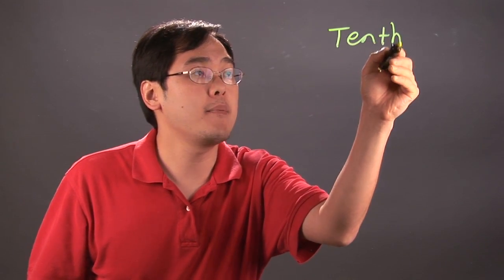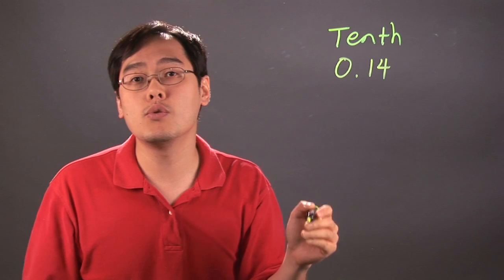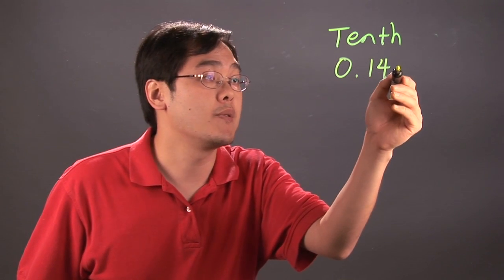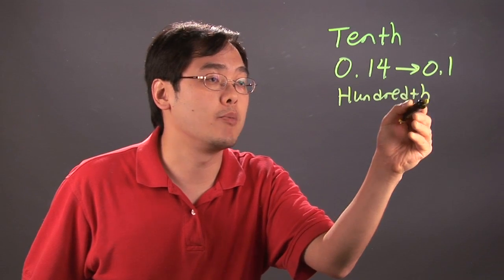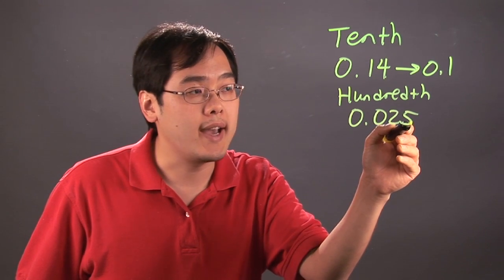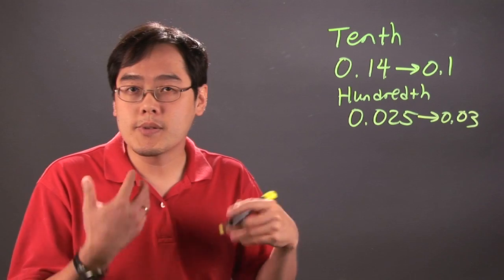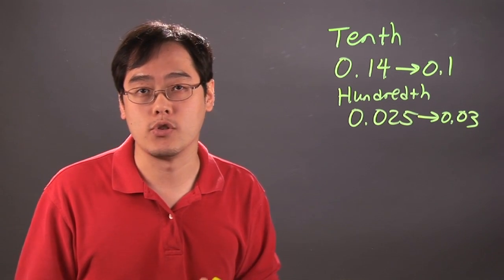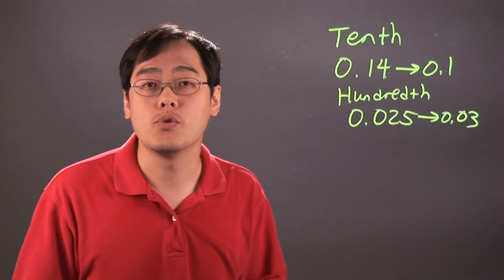The Rules for Rounding Off Decimals When Multiplying and Dividing : Multiplication Tips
When it comes to rounding off decimals there are a few very important rules that you need to consider. Learn about the rules for rounding off decimals when multiplying and dividing with help from a mathematics educator in this free video clip.